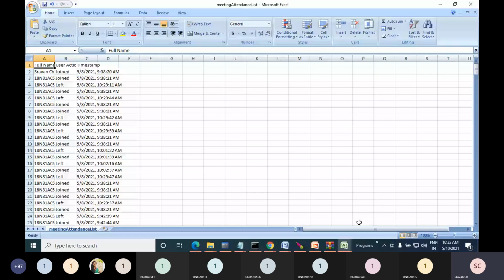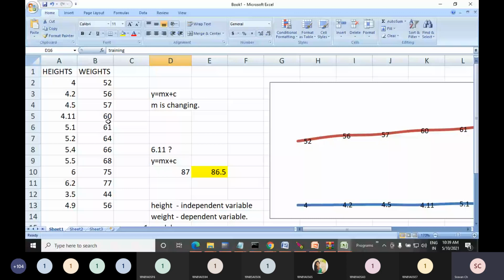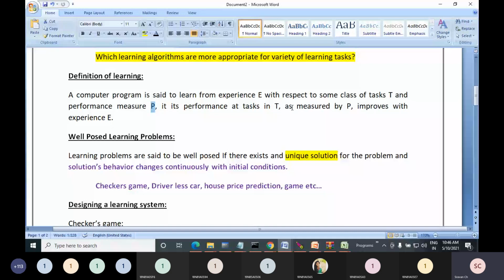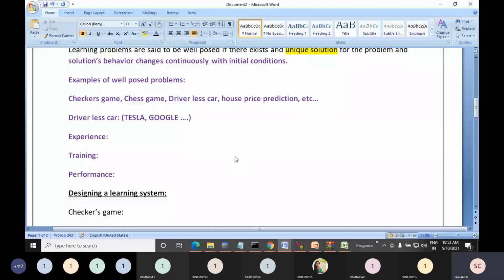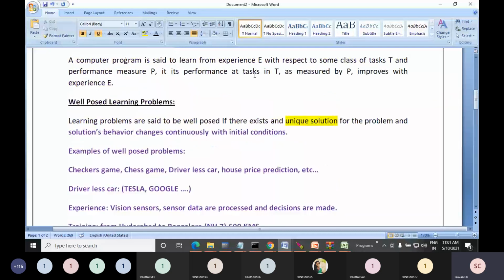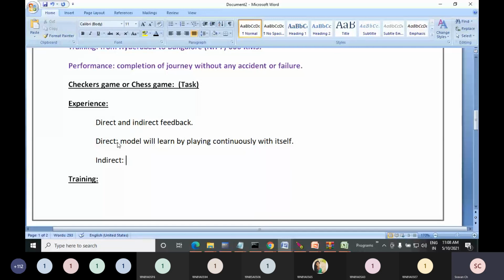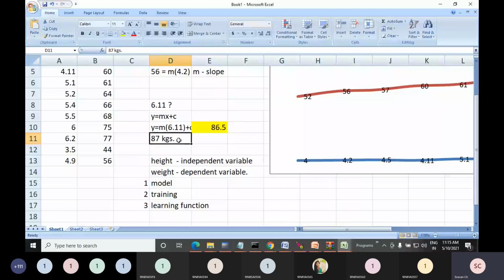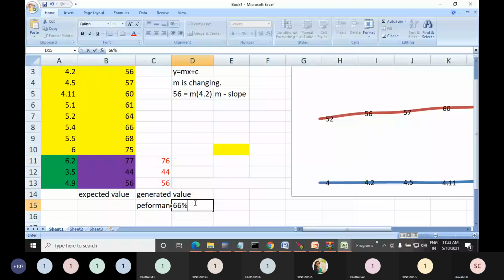Unit-1 Well based learning problems